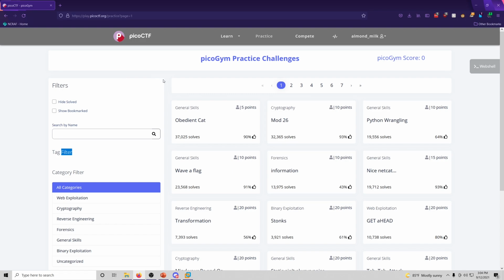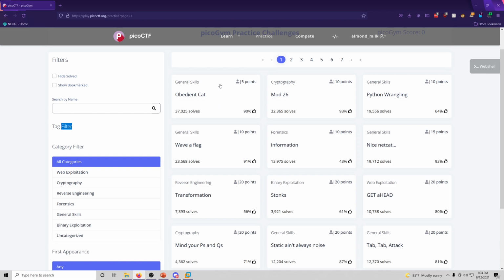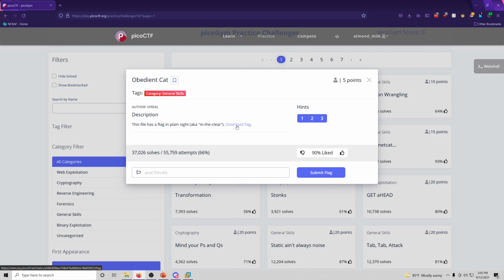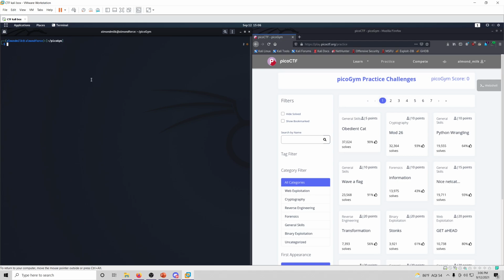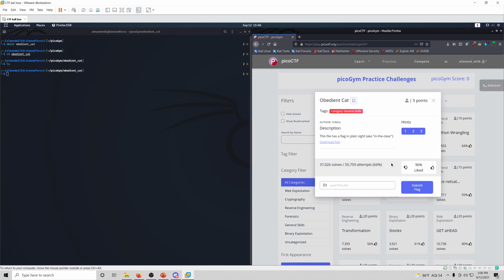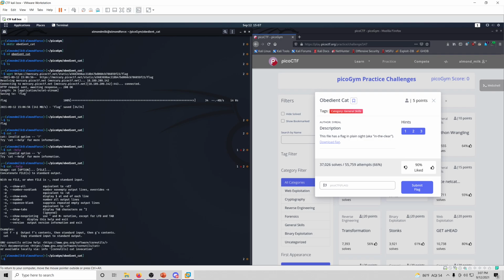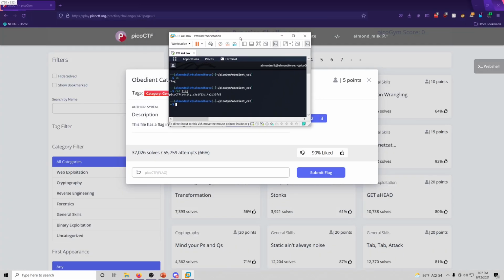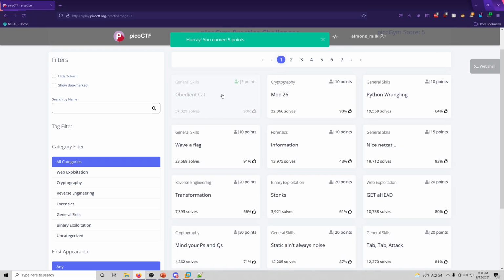picoGym (picoCTF) Exercise: Obedient Cat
In this picoGym (picoCTF) Workout video, we do a writeup of the Obedient Cat forensics challenge.